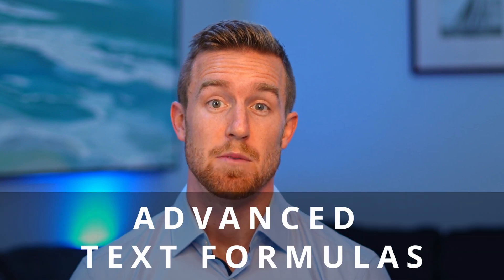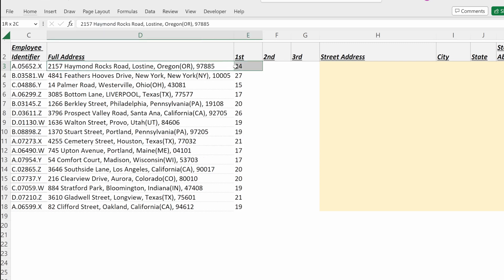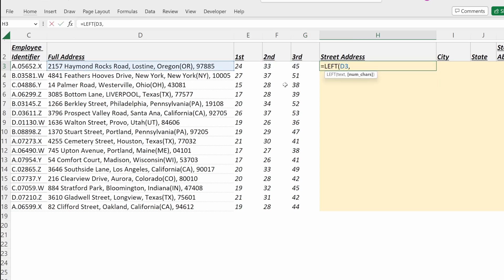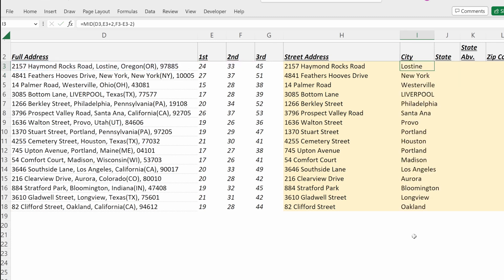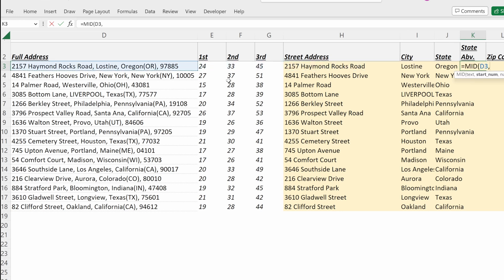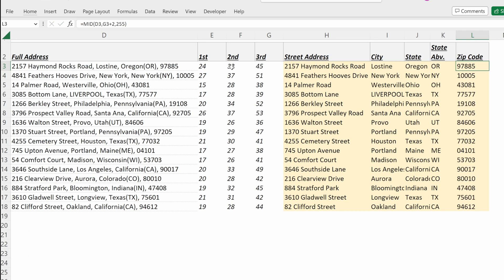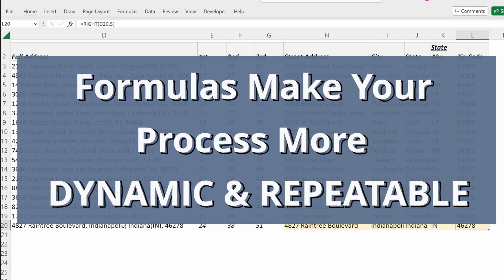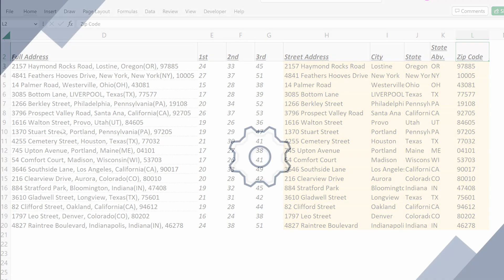Advanced Text Formulas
In this video we walk through how to use advanced text formulas in Excel such as the Search and Mid Formula